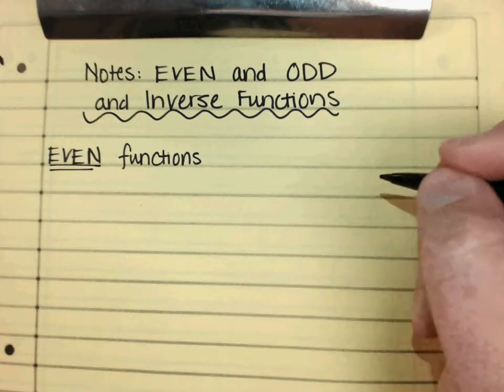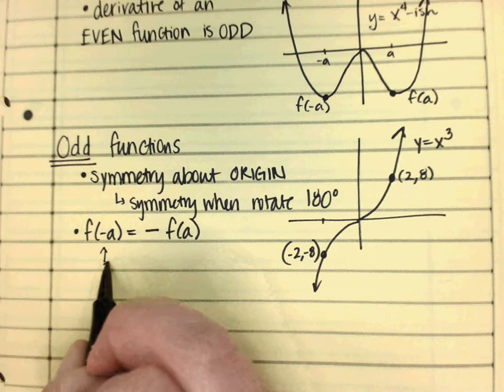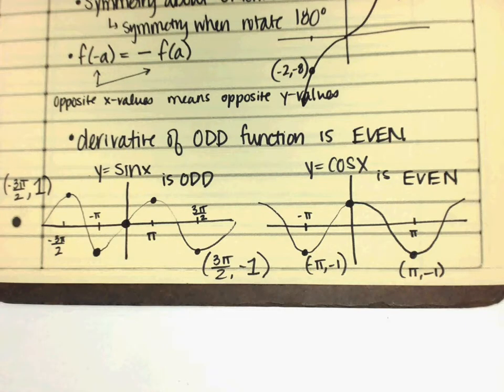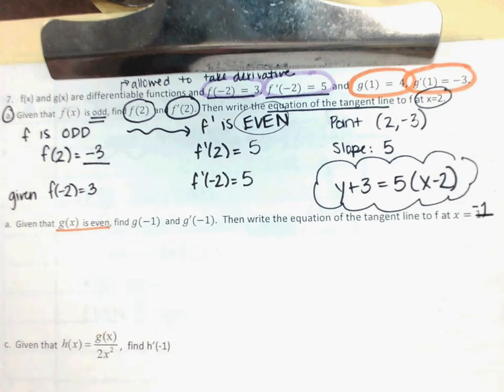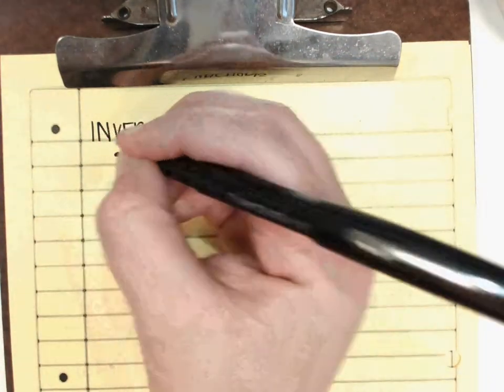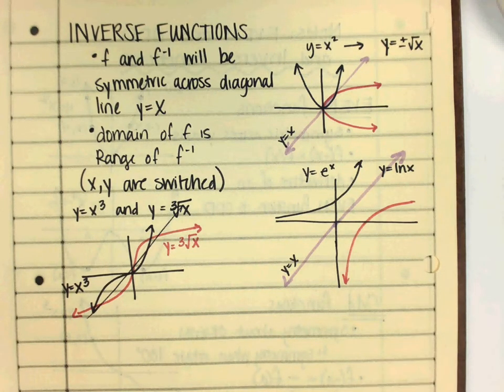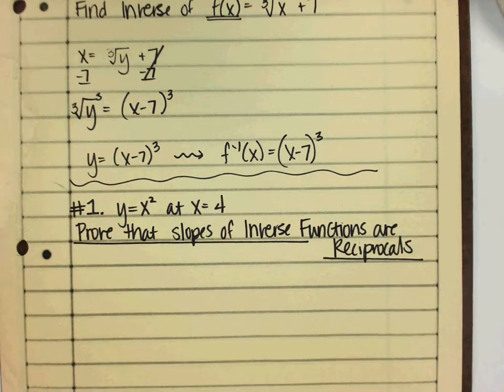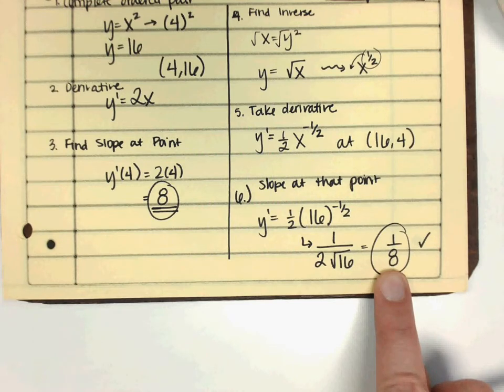Notes: Derivative of Even, Odd and Inverse Functions